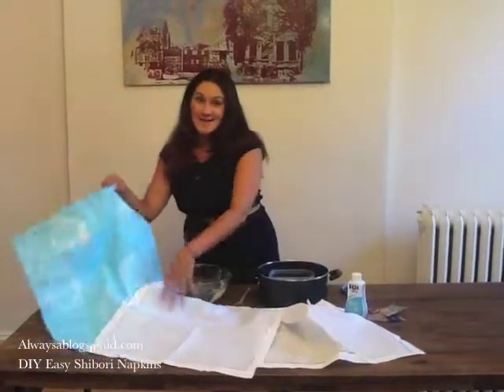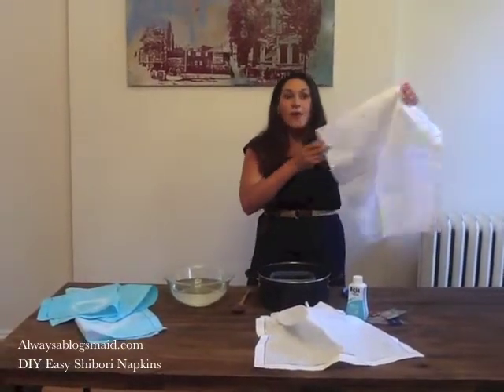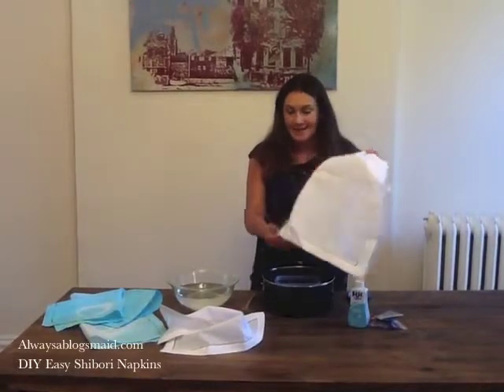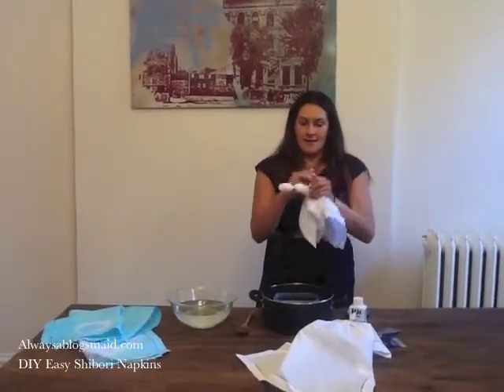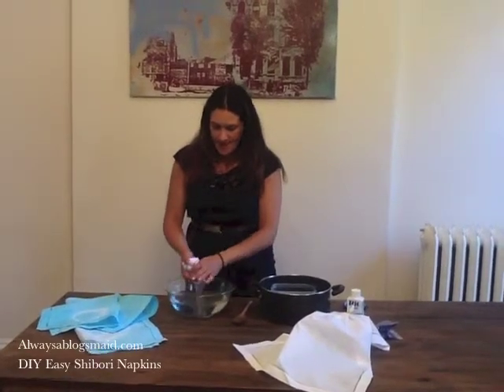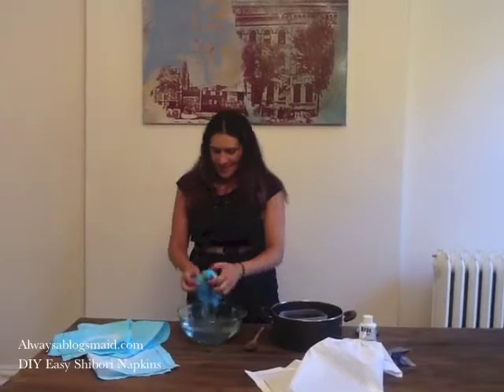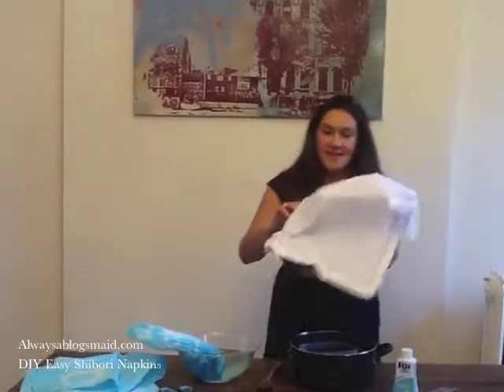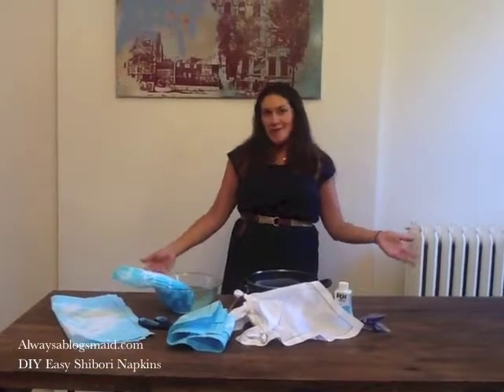DIY Shibori Napkins Easy Tie Dye Napkins for Weddings Events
Xochitl Gonzalez of AaB Creates shows you how to make DIY Shibori Napkins at home to enhance your wedding decor or dinner party. Super easy craft project to bring the Shibori trend to your home, party or wedding.